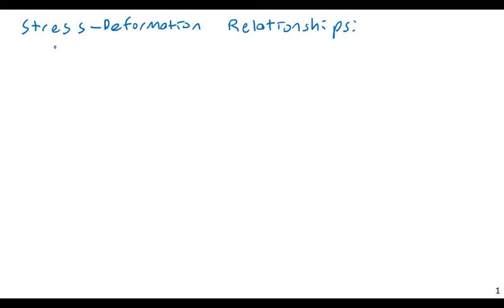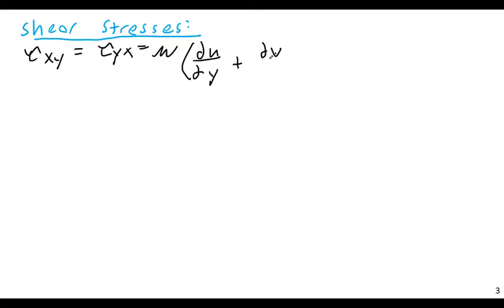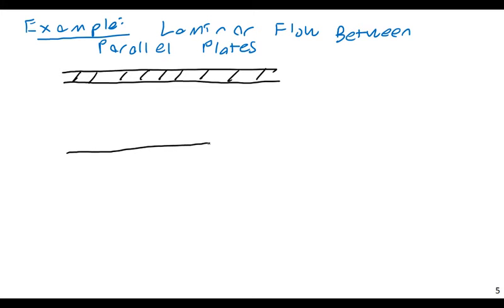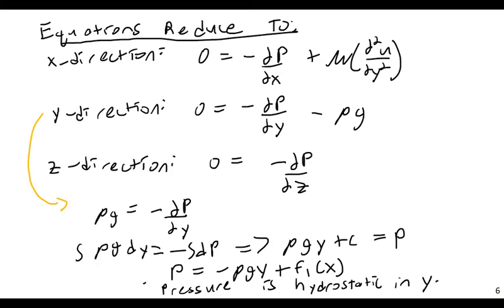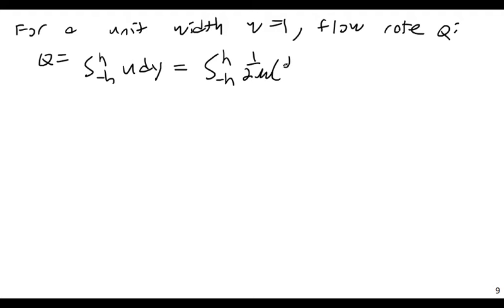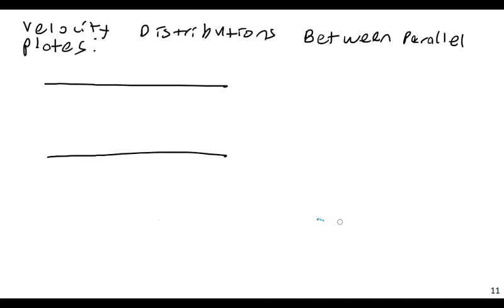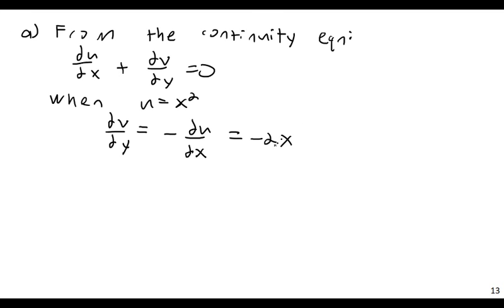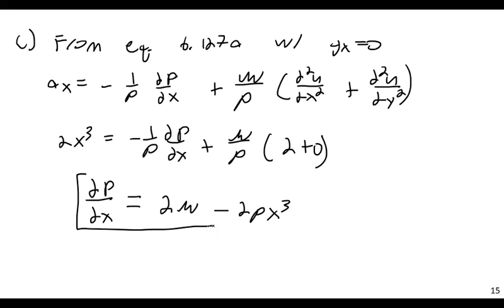Navier-Stokes Equations - Fluid Mechanics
MENG 3310 Lecture 21 March 27 2017